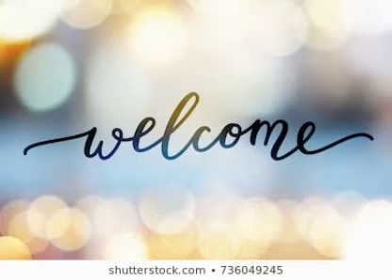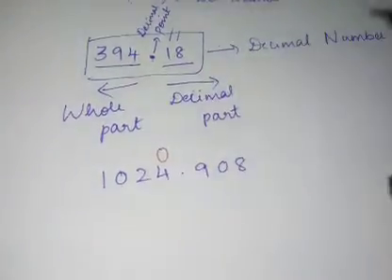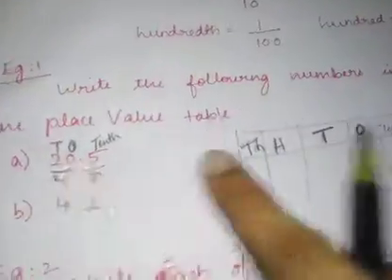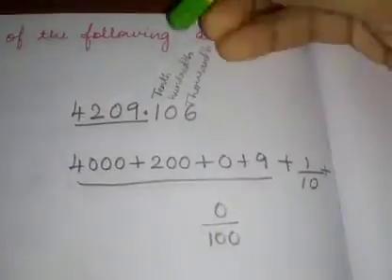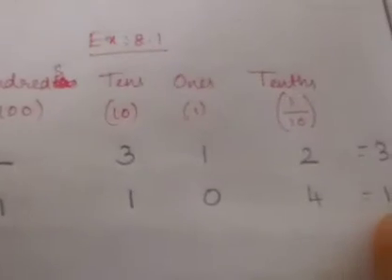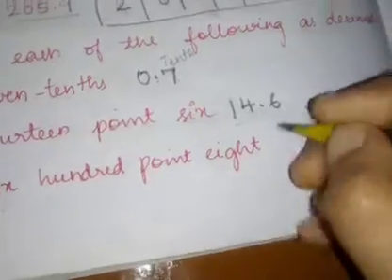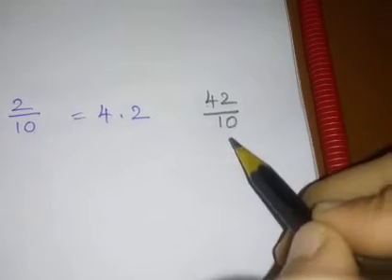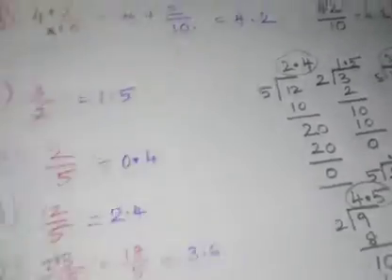Grade:6 Ex:8.1 part:1